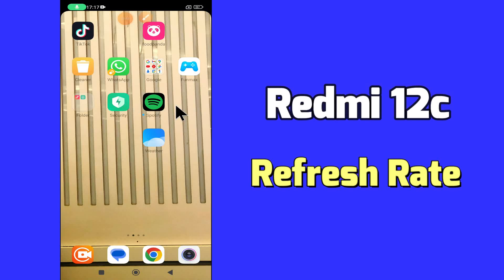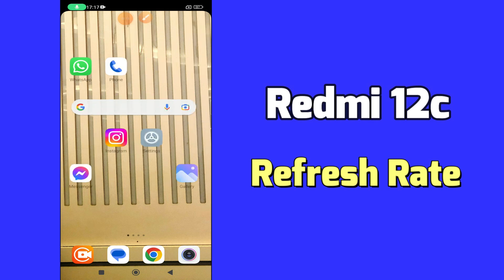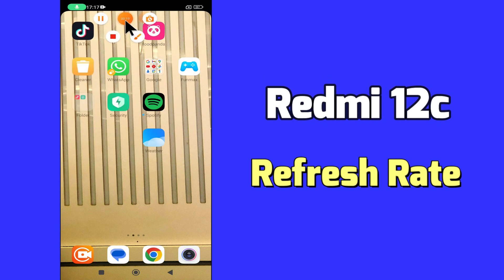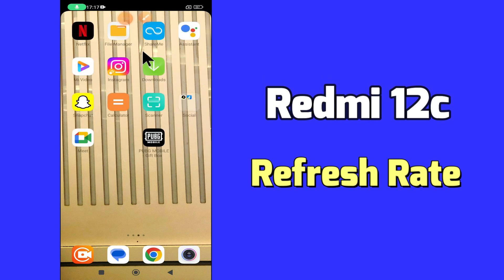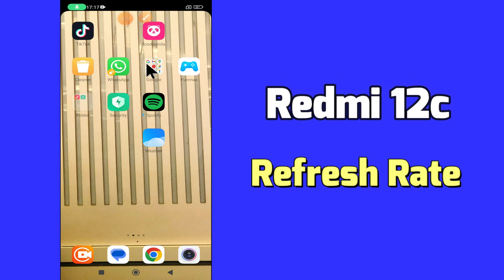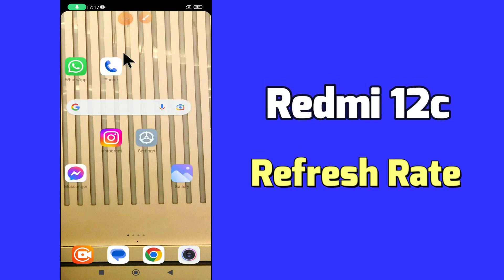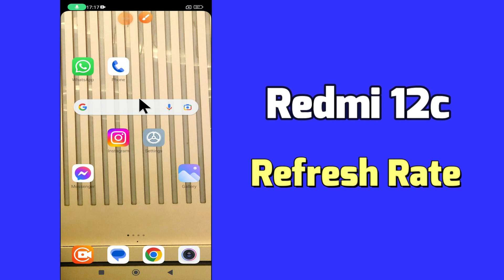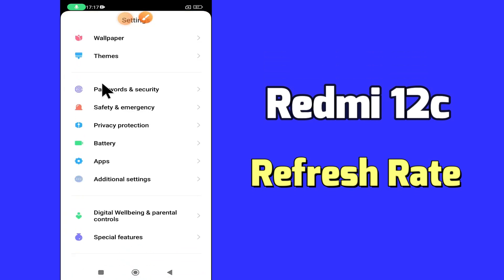Redmi 12c Refresh Rate Settings || How to change Refresh Rate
Redmi 12c Refresh Rate Settings